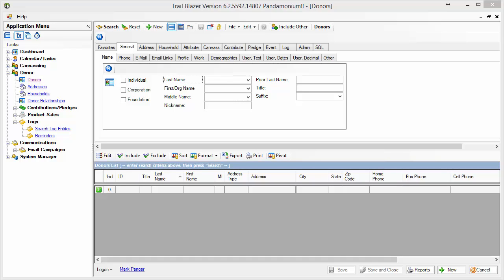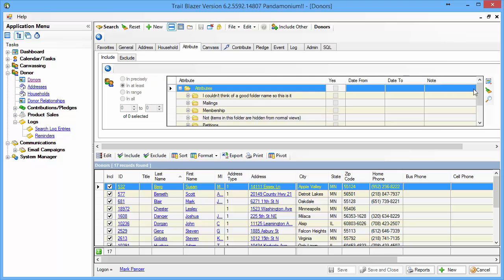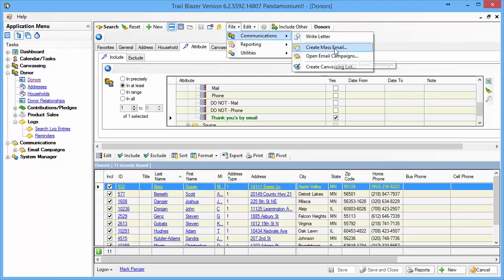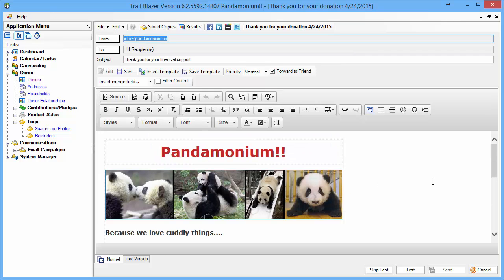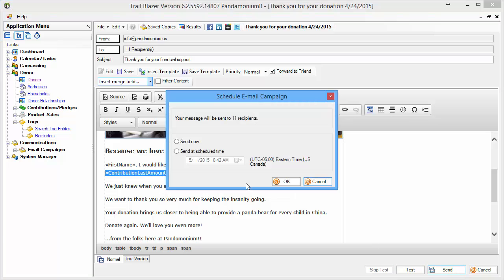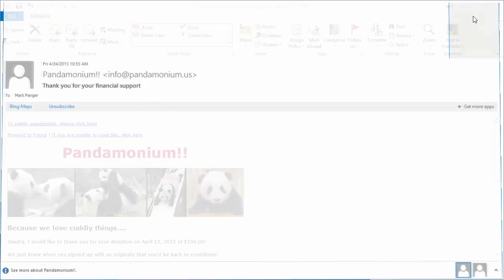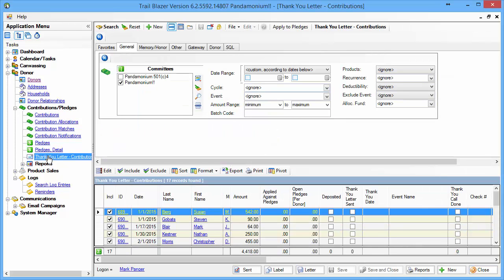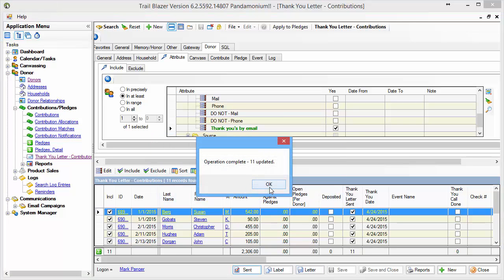Thank you's using mass email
See how to send an eblast to your recent contributors thanking them for the speciific donation amount.